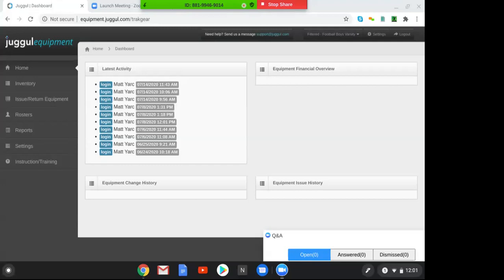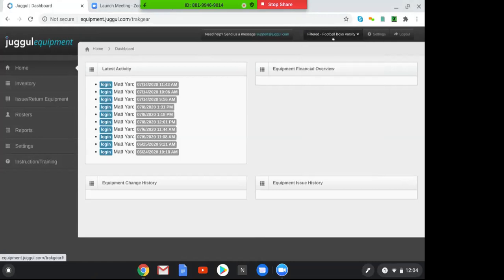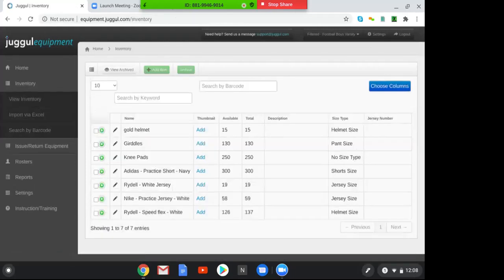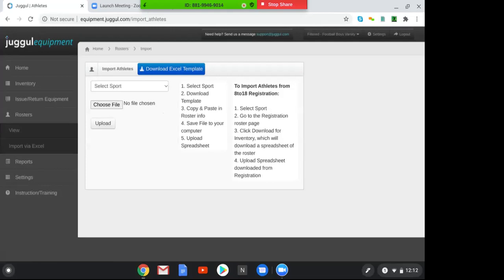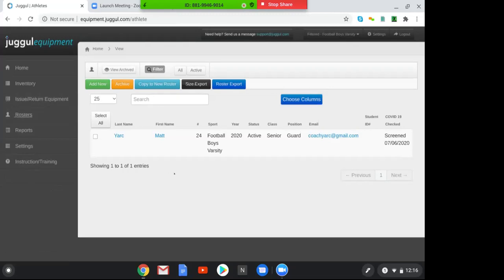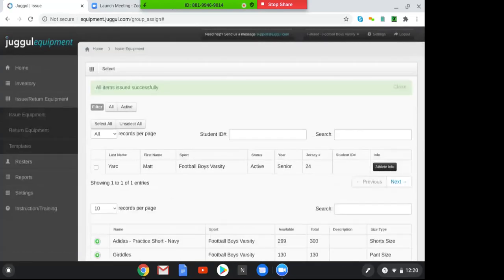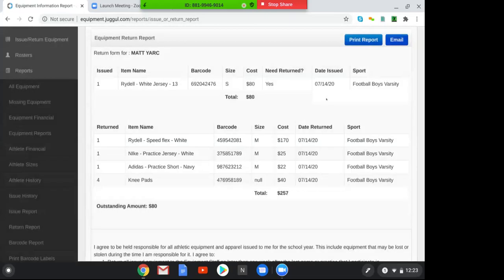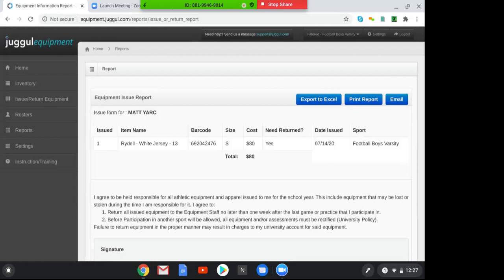8to18's Tech Tuesday: Equipment Management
8to18's Matt Yarc walks through the functions and benefits of 8to18's Equipment Management Platform.

- Benefits to managing equipment digitally: cost savings, student accountability, safety
- COVID-19 tracking features
- Roster integration
- Process of how to issue and check in equipment
- Usage of barcodes/scanners
- Reporting